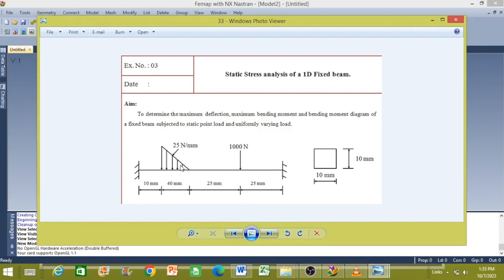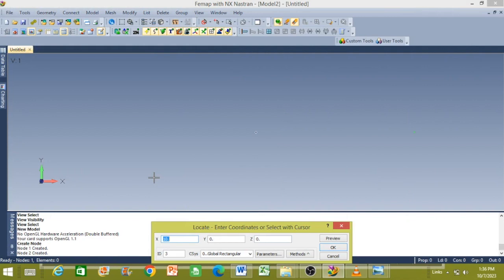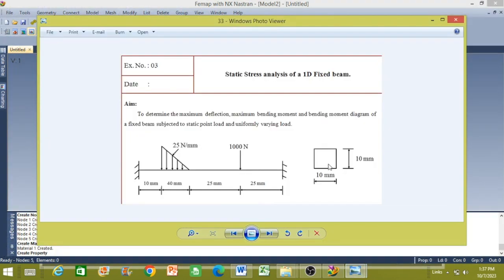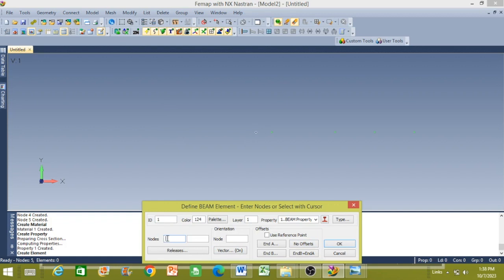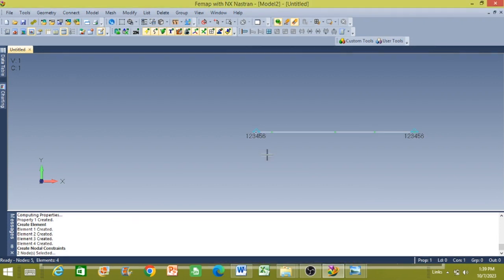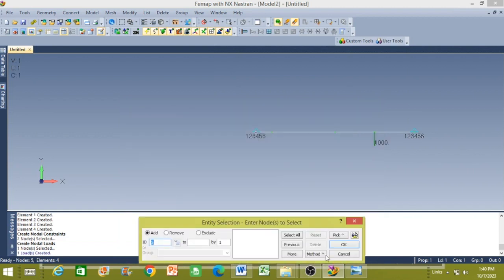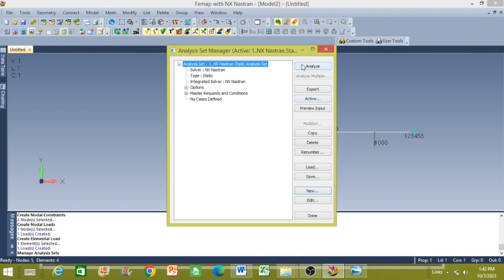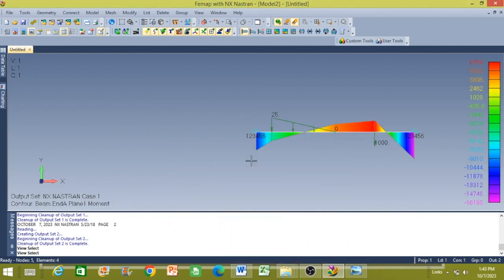Static Stress Analysis of 1D Fixed Beam/FEMAP Software